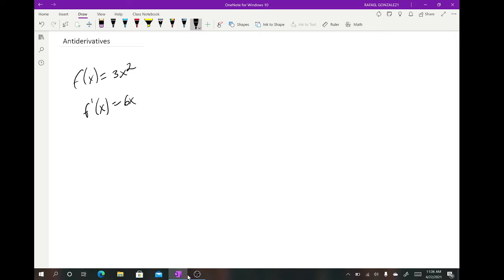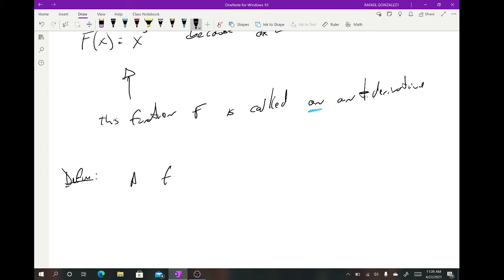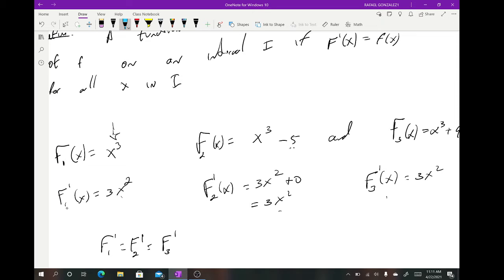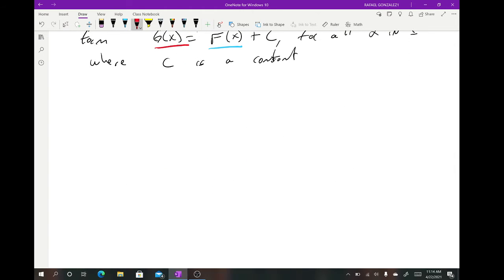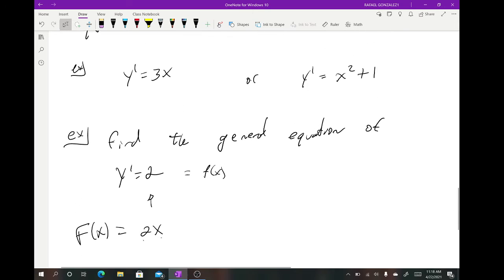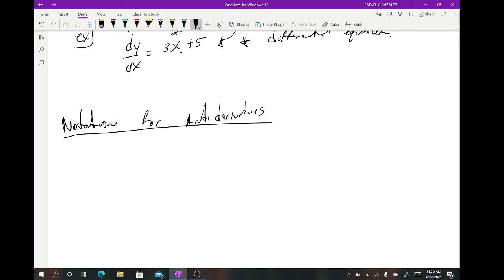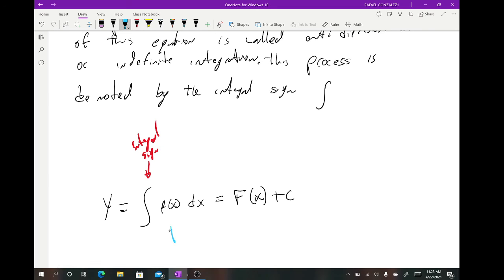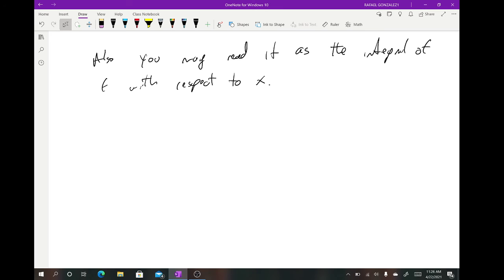Lecture 21 Part 1